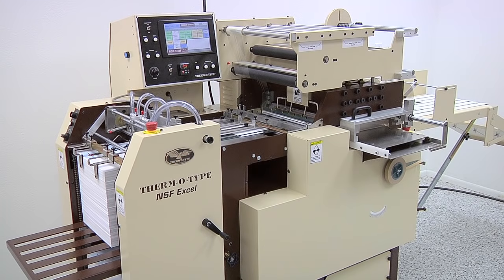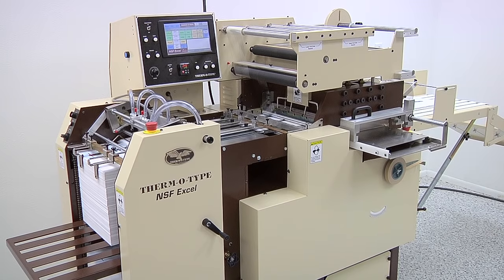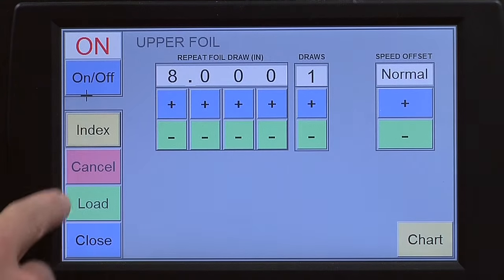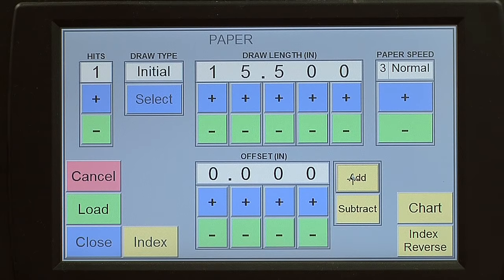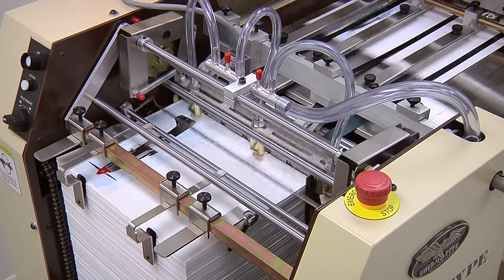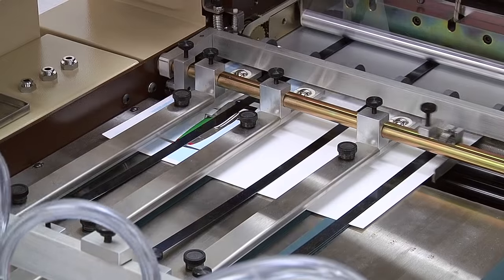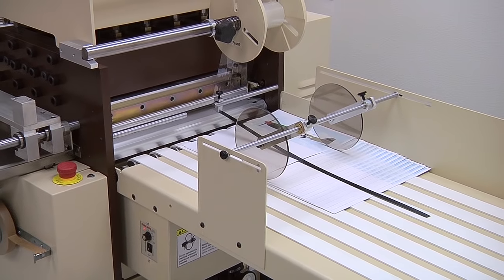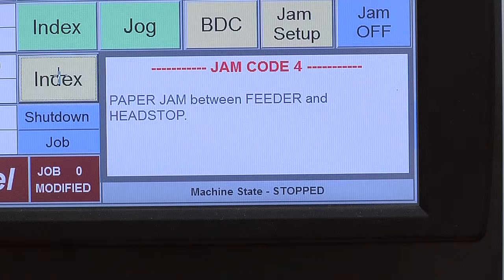Hot Foil Stamping Equipment - NSF Excel Demonstration - THERM-O-TYPE Corp.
Hot Foil Stamping Equipment - NSF Excel Demonstration provides an overview of the Excel blind and foil embossing, flat foil stamping and die cutting press.